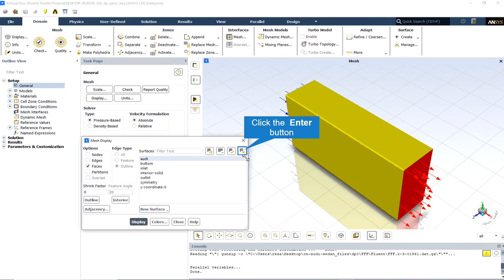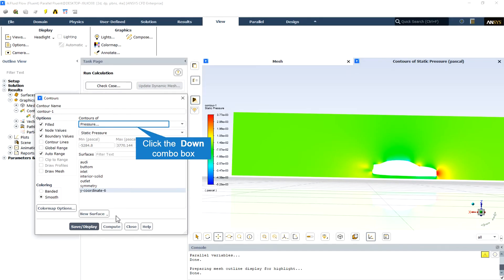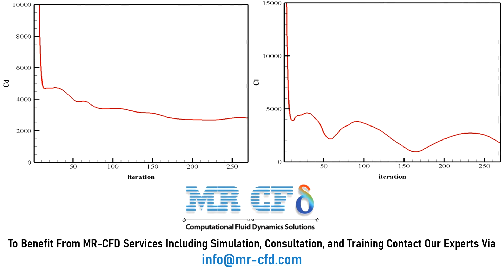Car (AUDI) External Airflow CFD Simulation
The present problem simulates the external airflow on the body of an AUDI vehicle using ANSYS Fluent software.